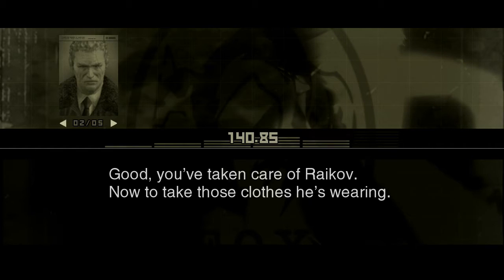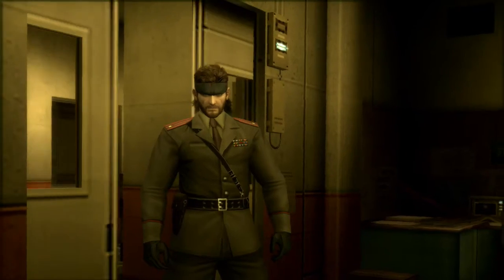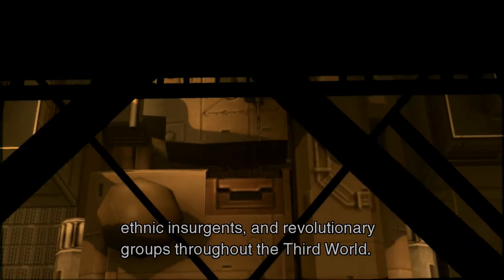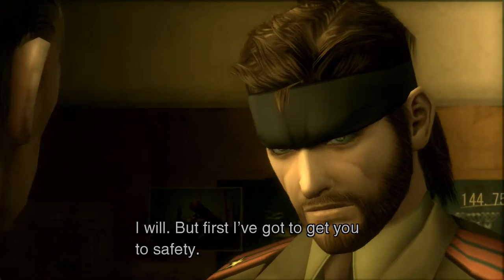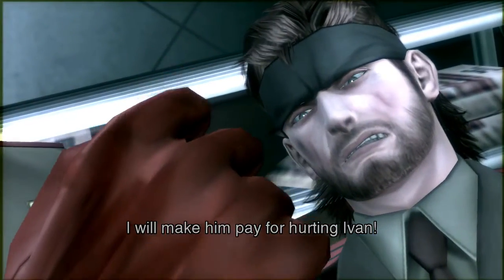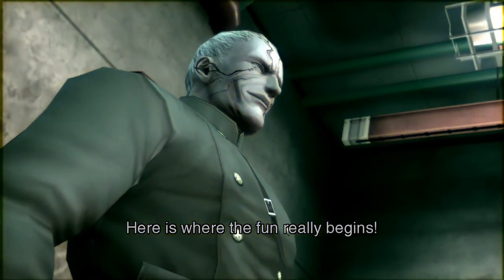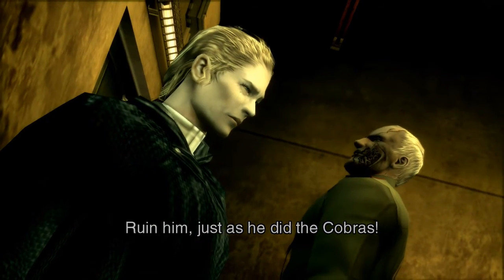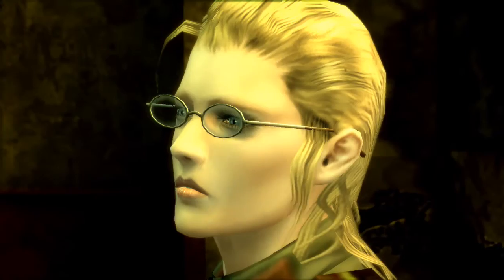Metal Gear Solid 3 Snake EaterHD Collection Xbox 360 - How Big Boss Lost His Eye HD720p